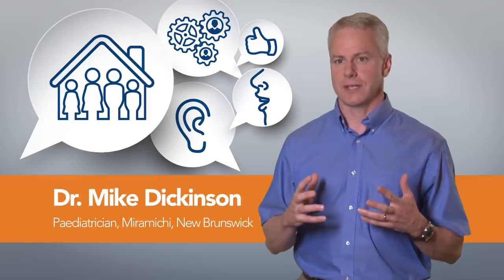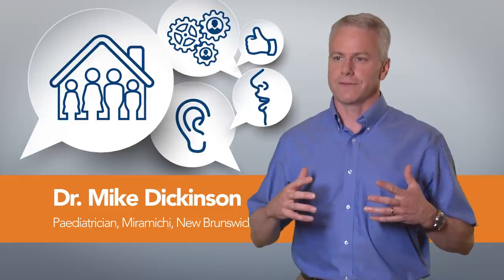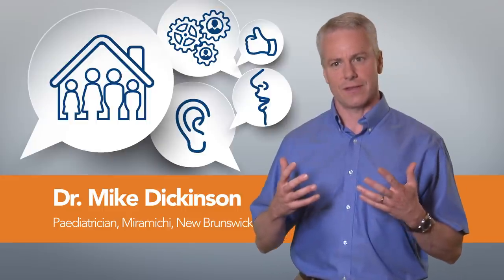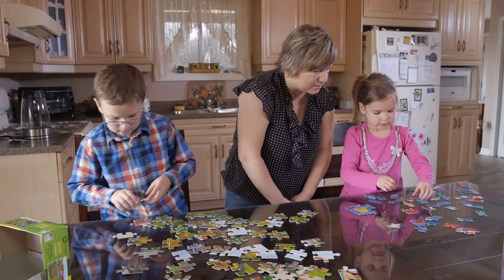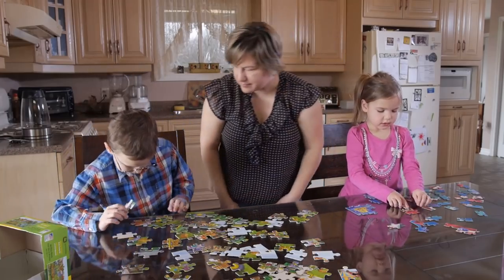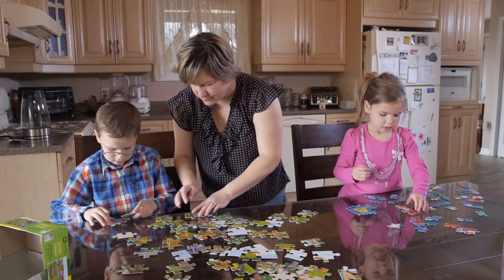Building your child's self-esteem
Parents and caregivers play a big role in fostering their child's self-esteem. Self-esteem is how people feel about themselves, both inside and out. People with good self-esteem generally have a positive outlook, accept themselves and feel confident. Children need to feel loved and accepted to build self-esteem.